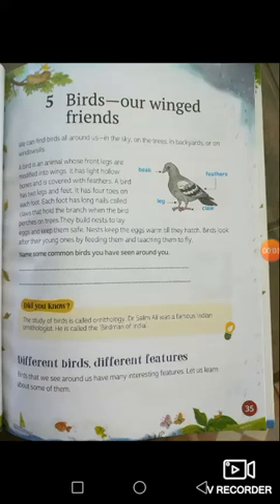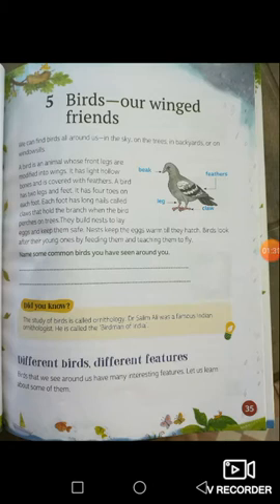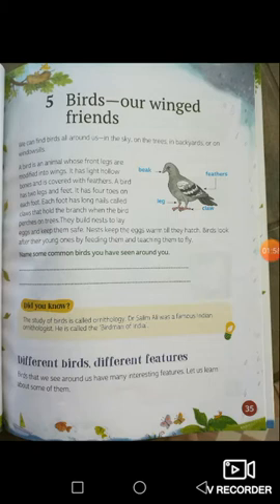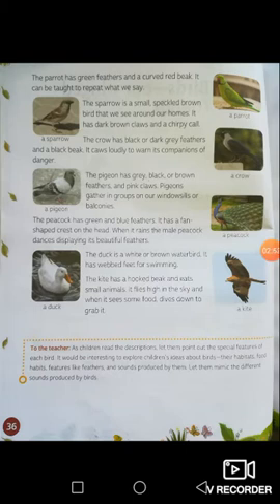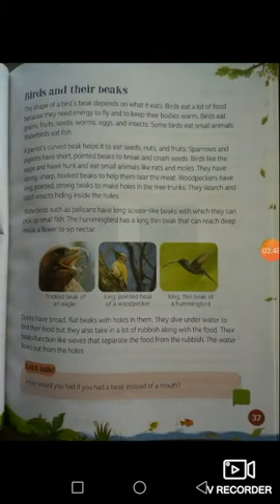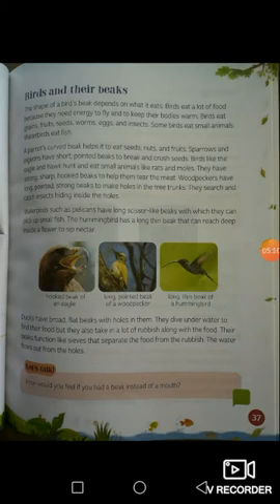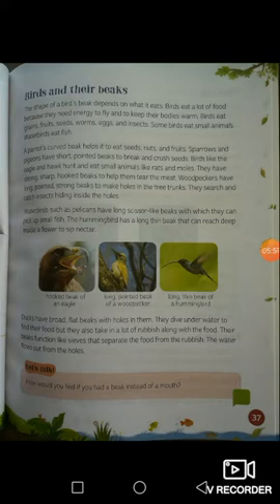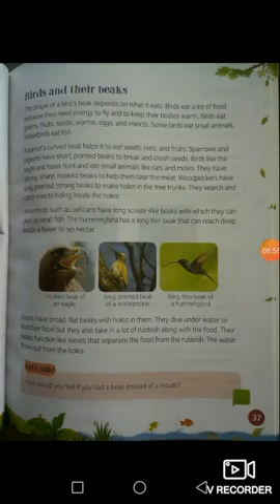CLASS 3 | ENVIRONMENTAL STUDIES | LESSON 5: Birds - Our winged friends. Part A